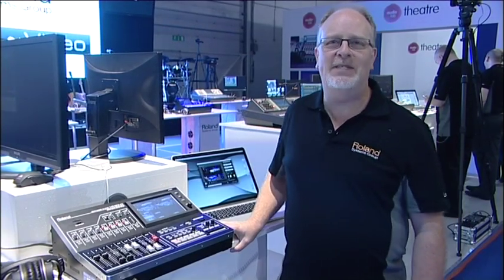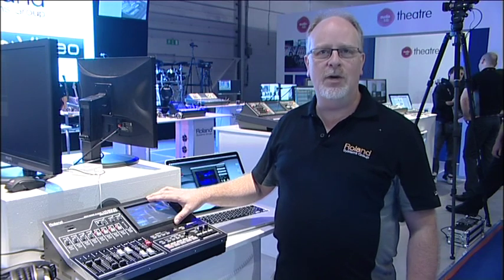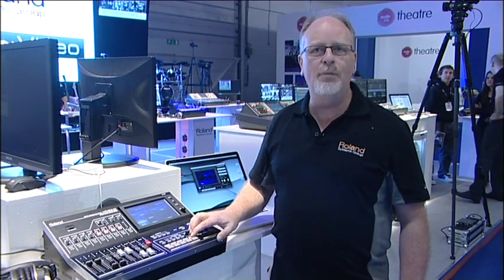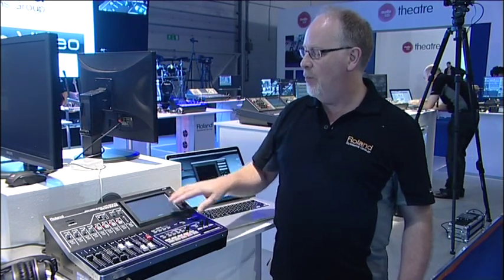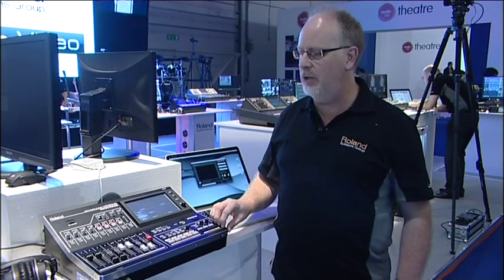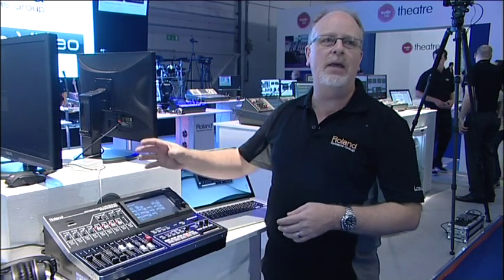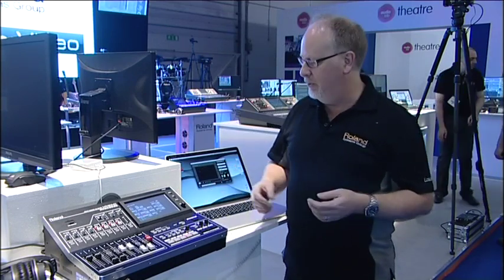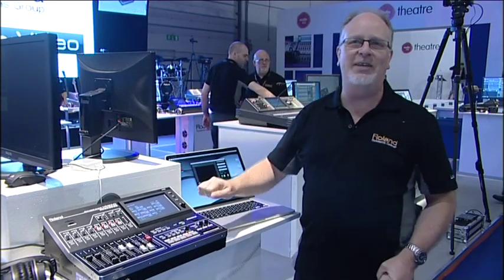Roland UK Ltd VR-50HD Multi Format AV Mixer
Roland UK Ltd
VR-50HD Multi Format AV Mixer
The Roland VR-50HD is an all-in-one AV mixer, fully integrating an audio mixer, video switcher, multi-viewer touch screen and USB Video/Audio Streaming into a stand-alone device. This unique product also features true HD/multi-format (analogue or digital) capability creating a portable High Definition AV studio with live streaming which until now has required a number of peripheral devices to achieve. In addition to the HD-SDI and HDMI output for HD recording, the VR-50HD also provides USB3.0 and USB2.0 outputs making it easy to connect to a computer for live streaming and recording. The VR-50HD is HDCP compliant.